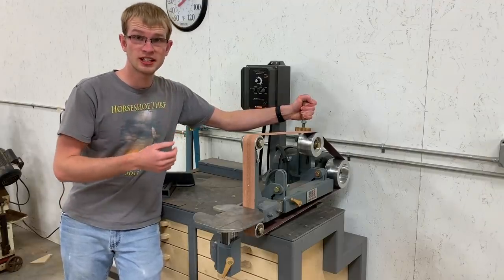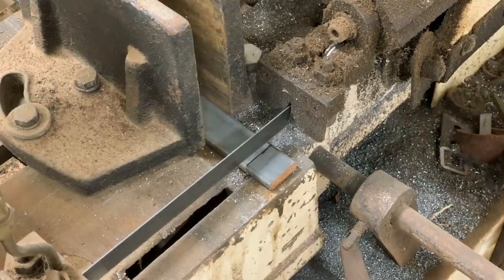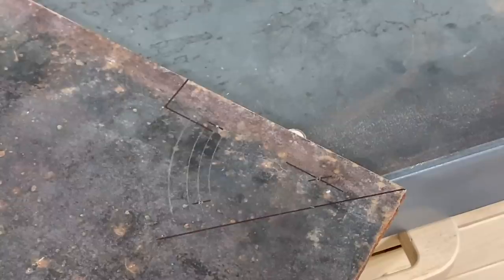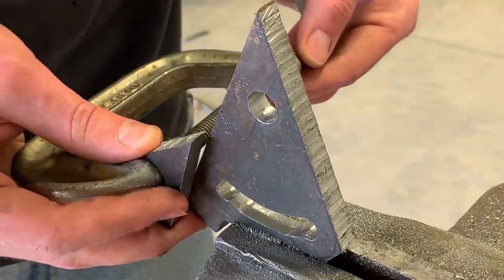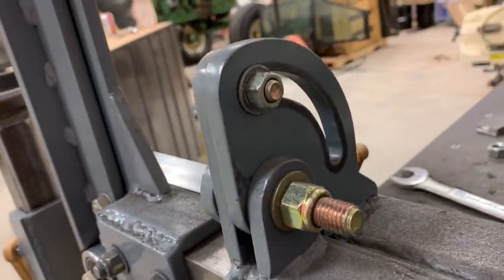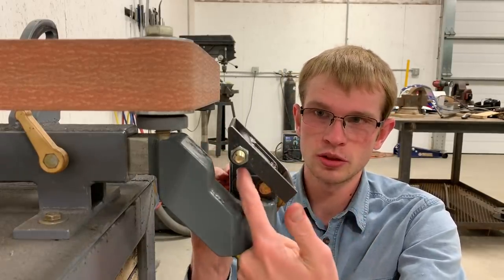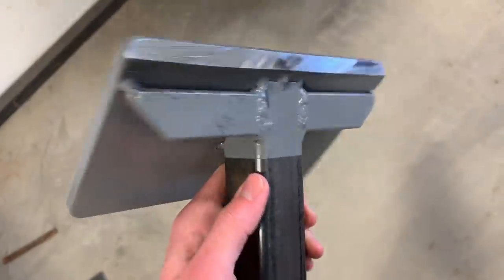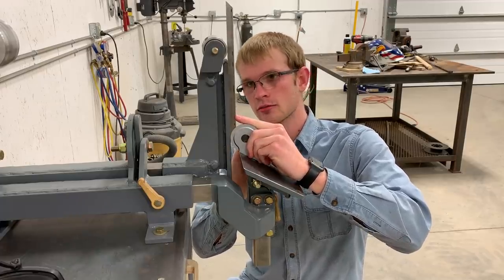Adjustable belt grinder table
A new "Gen 2" version of my Tilting Belt Grinder design is now available. This table is compatible with both Gen 1 and Gen 2. More info about Gen 2: